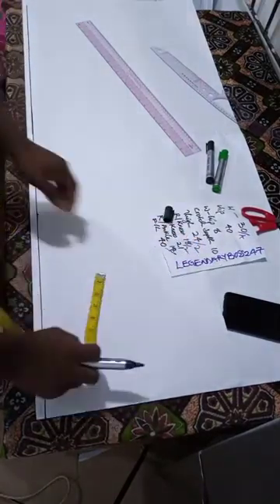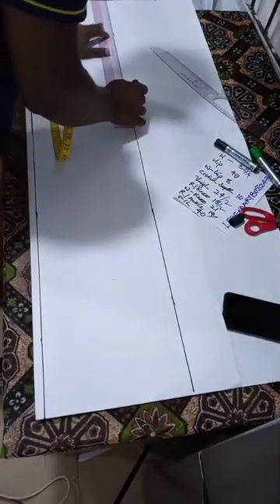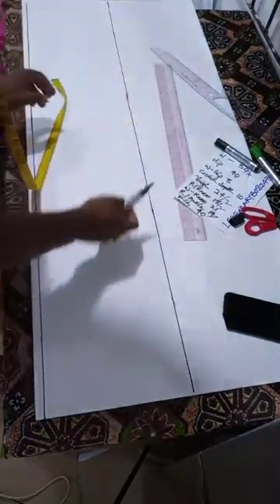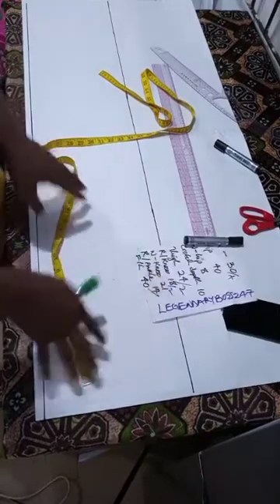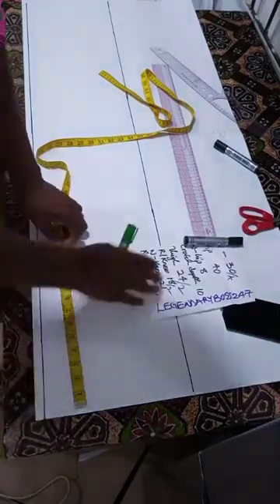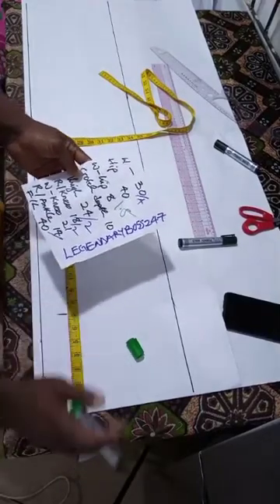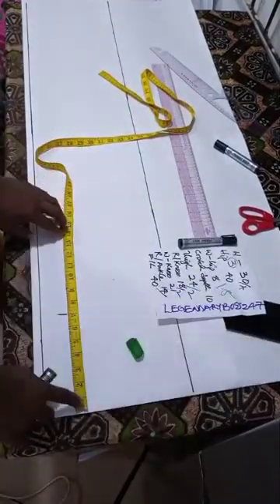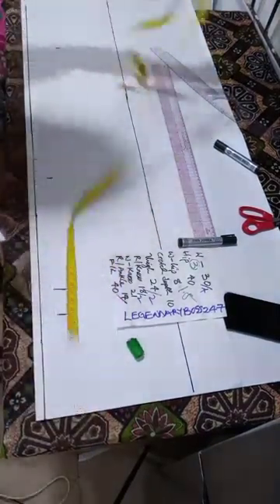Palazzos and Bootcut Trousers (Clip 1)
How to cut Palazzos and Bootcut Trousers for beginners